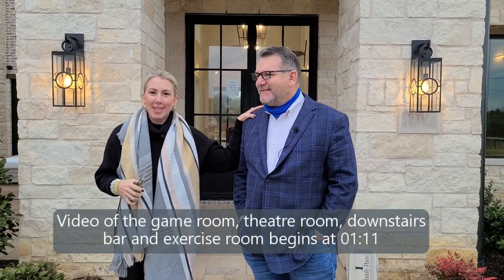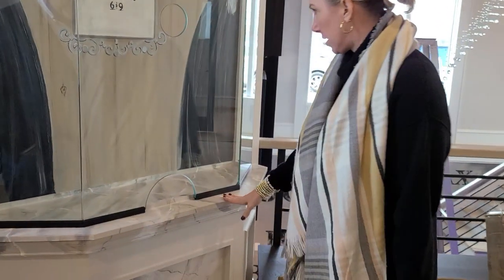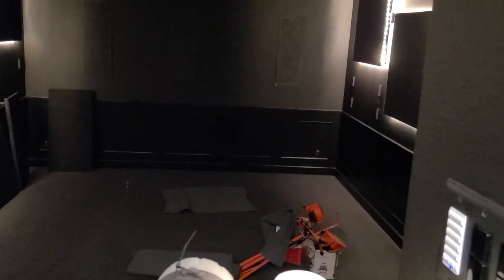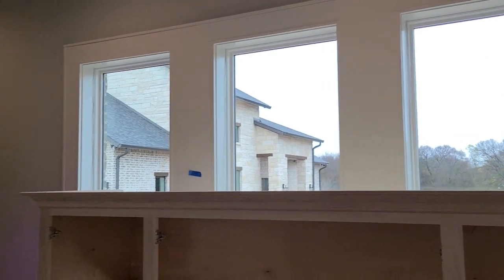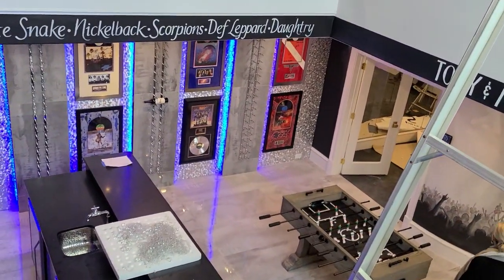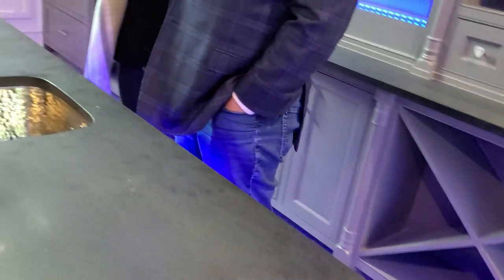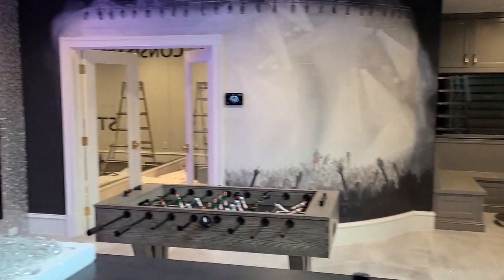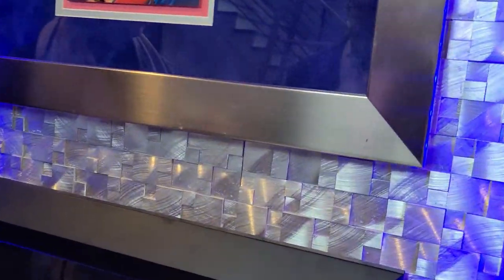Part 2 - Amazing "Party Wing" of a Lucas, Tx Home by J Anthony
This isn't our listing and in fact, isn't even for sale.  So why did we film it?  You might be curious to see what home builders put into their own homes.  This is the new personal of Tony Prutch, owner of Homes by JAnthony.  They are by far the busiest custom home builder in Lucas and Fairview Texas and have built many of the finest homes.  This is that I call the Party Wing of the home.  We'll be adding move videos of the other areas of the home in the coming week, so don't forget to subscribe and ring the bell to see the new vids when they're posted.  See you there!